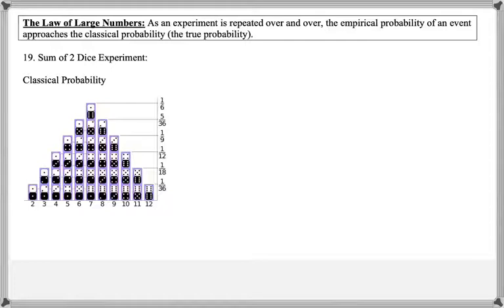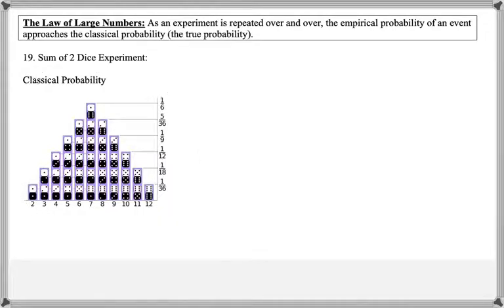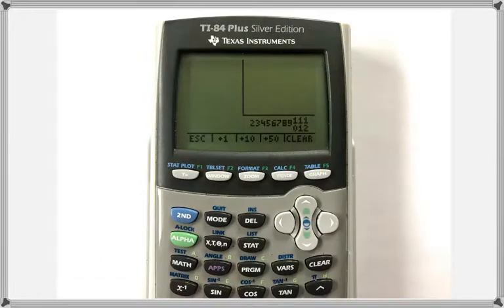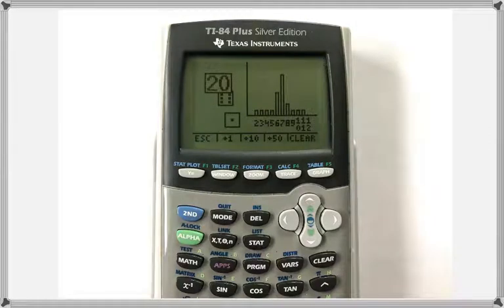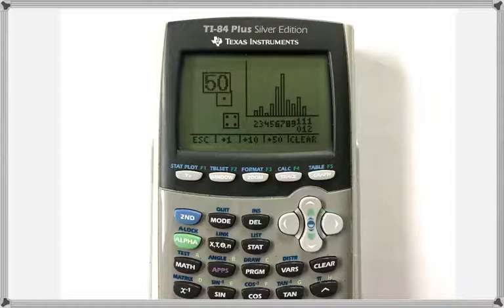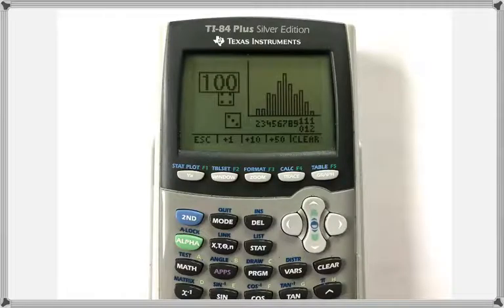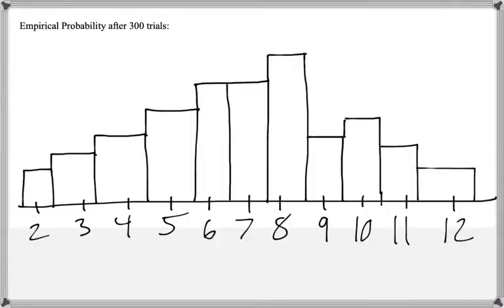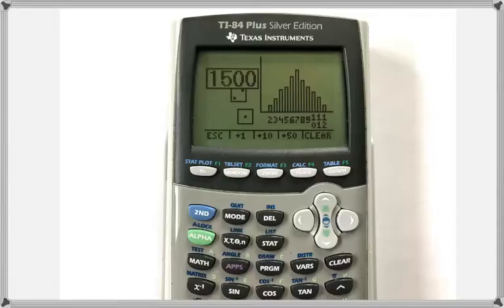Math 208 : 3.1 #19 (Elementary Statistics Tutorial : The Law Of Large Numbers)